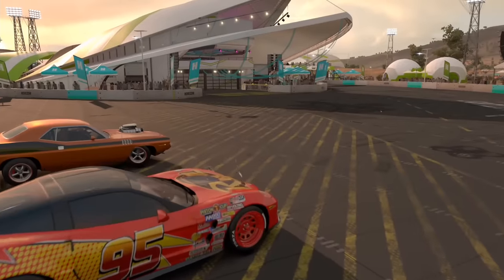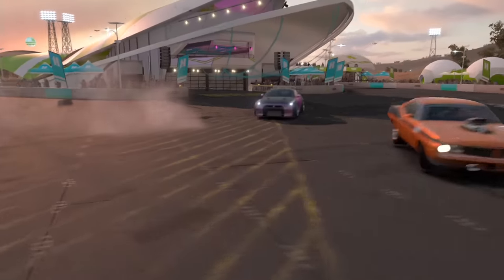Forza Horizon 3 - Cars Tuners/Ricers Scene (Attempt + Mini Game)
Keep the comments positive! We're just kids trying to have fun!